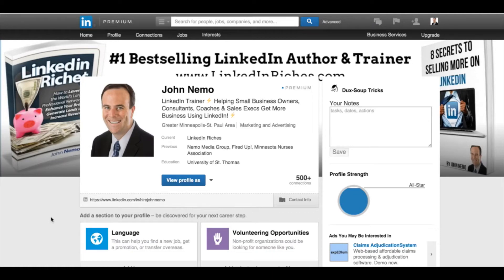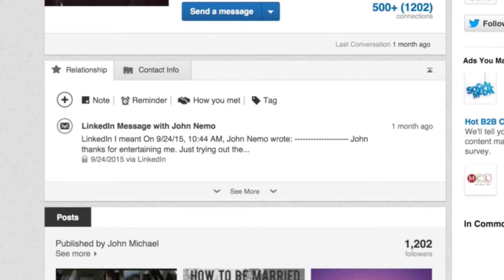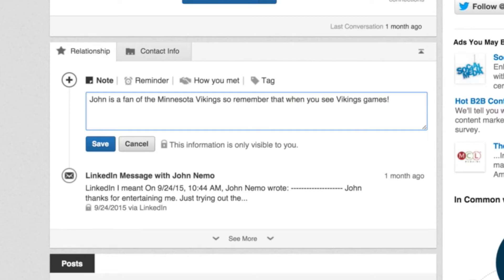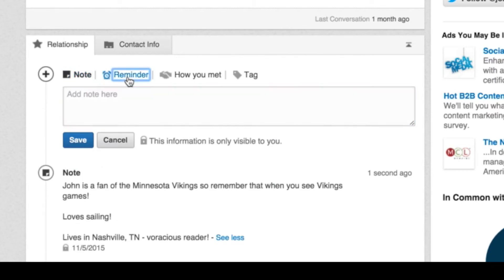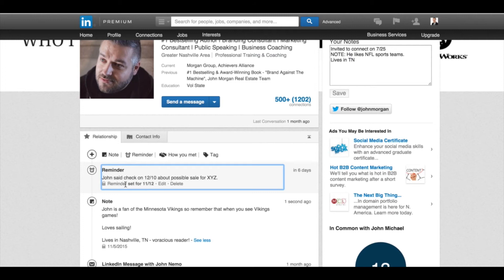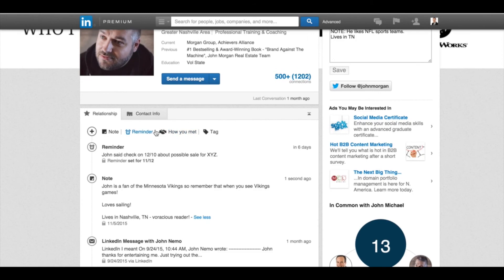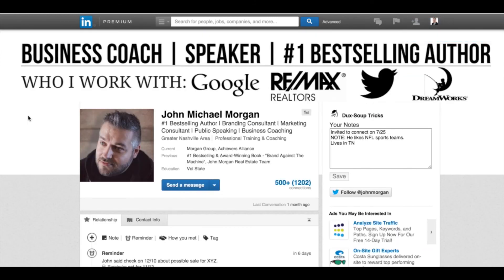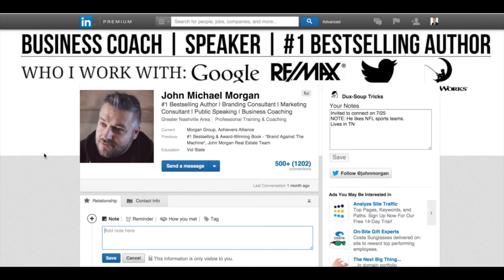How to Use LinkedIn Relationship Tab to Improve Your Marketing!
Learn how to use the LinkedIn Relationship Tab to Improve Your Marketing!

This LinkedIn Training video demonstrates how you can keep tabs on your top LinkedIn connections, clients or potential prospects in a fast, easy and efficient manner!

Best of all, the LinkedIn Relationship Tab attaches all your notes, reminders and other key information directly to a potential client or customer's individual LinkedIn profile!

Watch this Linkedin Training Video to see how it works!

ABOUT: Since 2012 #1 Bestselling LinkedIn Book Author, LinkedIn Speaker and LinkedIn Trainer John Nemo has helped hundreds of professionals leverage LinkedIn to generate more sales leads, clients and revenue.

LinkedIn Book Author and LinkedIn Trainer John Nemo teachers others:

☞ How to use LinkedIn
☞ How to sell on LinkedIn
☞ How to generate leads with LinkedIn
☞ How to create a killer LinkedIn profile
☞ LinkedIn Marketing
☞ LinkedIn Marketing Tips